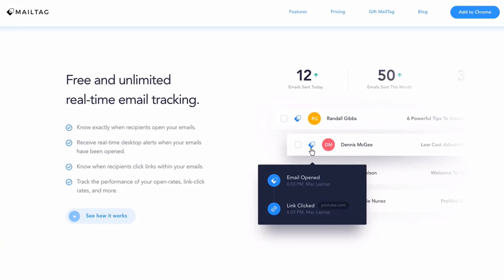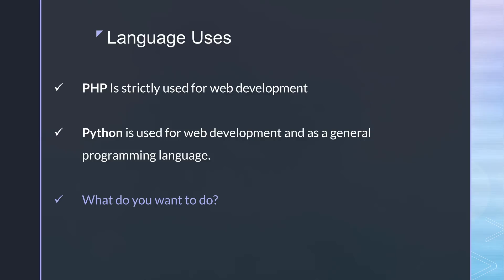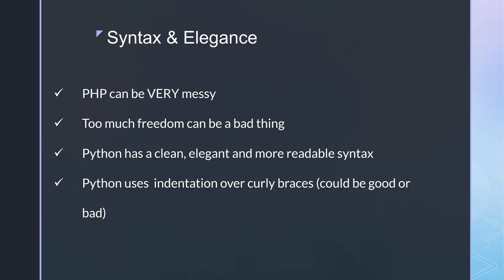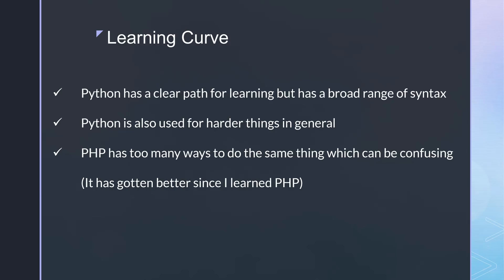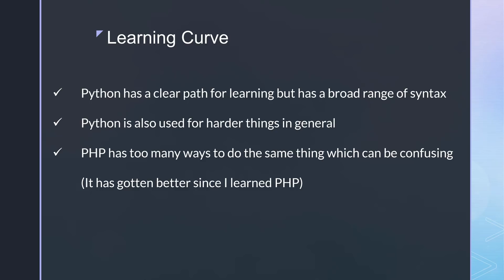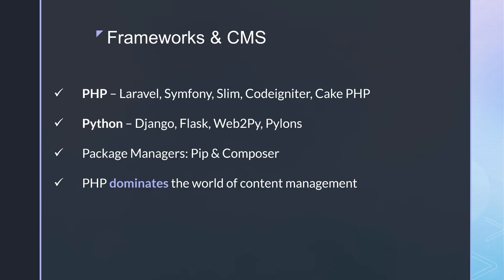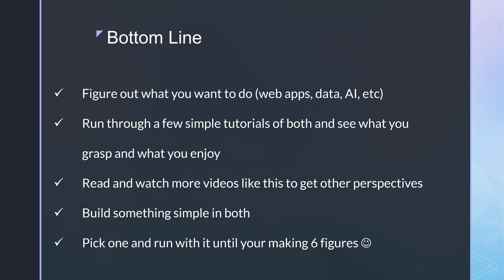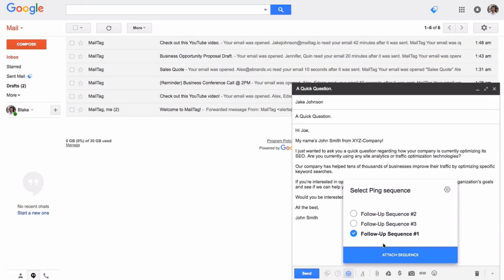PHP vs. Python - My Take...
In this video we are going to talk about PHP and Python and some of the differences in use,  popularity, learning curve, frameworks and so on.